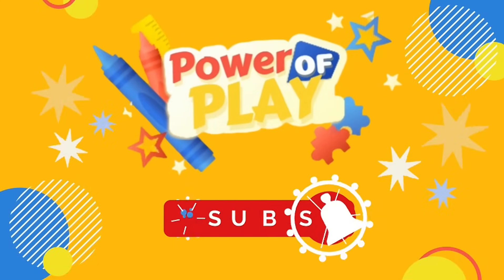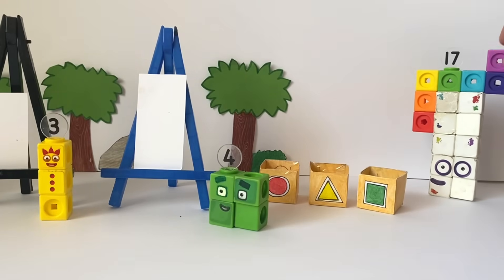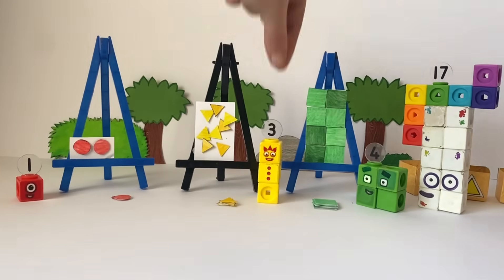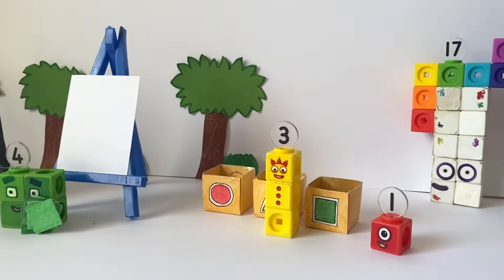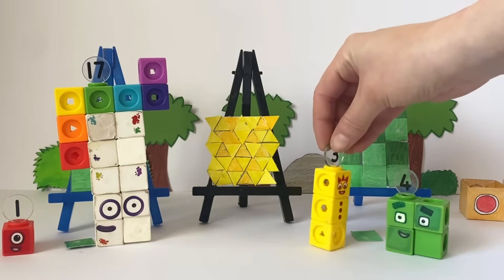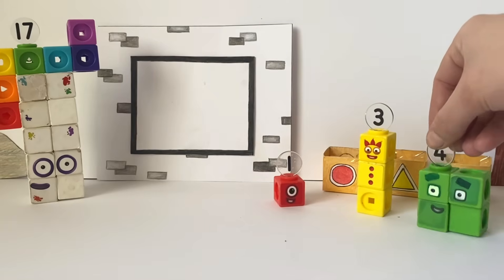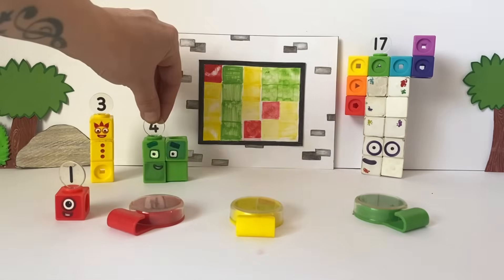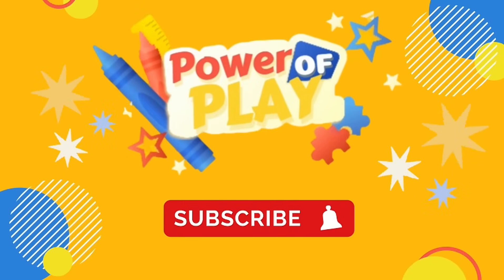The Numberblocks The Big Picture Episode - With The Numberblock Mathlink Cubes 1-20 | Stampolines!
In todays episode we will be recreating The Numberblock episode - The Big Picture, with our Numberblock mathlink cubes set - 1- 10 and 11-20.
This episode explores not only numbers, but areas, spaces and shapes!